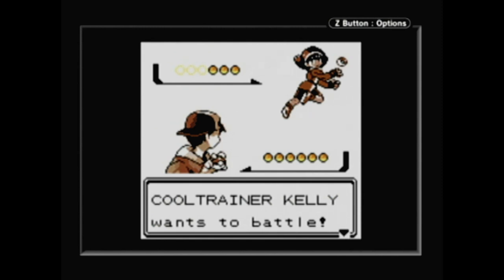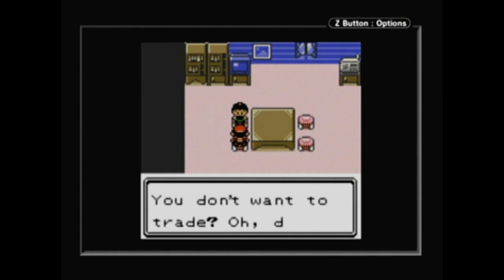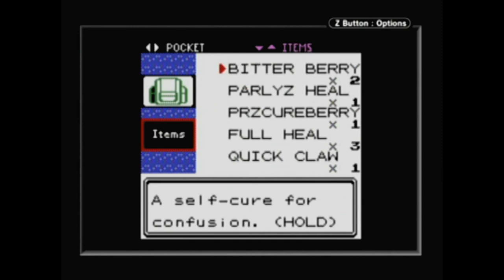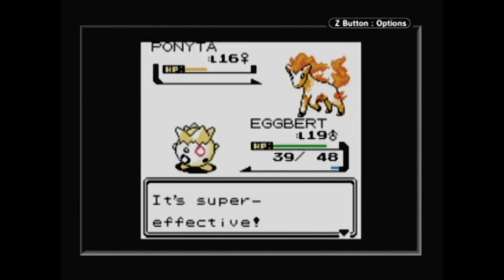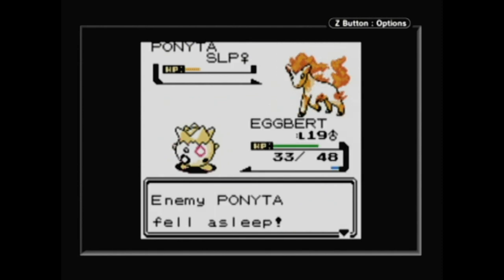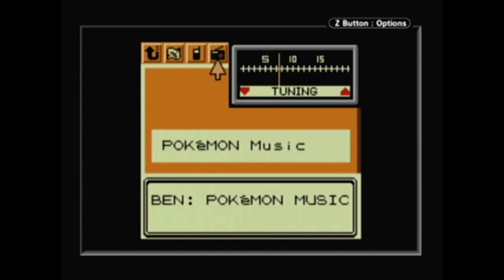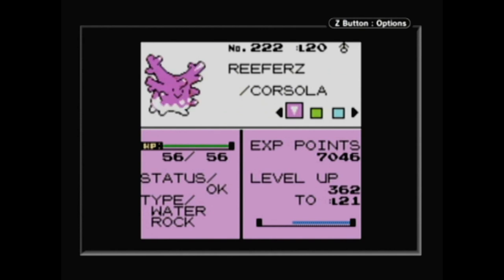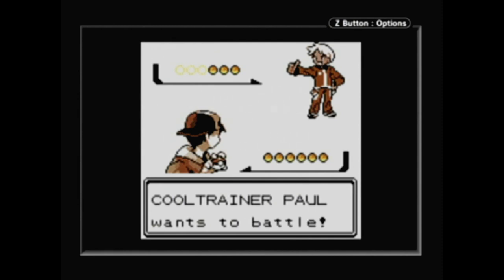CGRundertow POKEMON SILVER for Game Boy Color Video Game Review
Classic Game Room presents a CGRundertow review of Pokemon Silver for the Game Boy Color. Game Freak always makes the best Pokemon games.  With Pokemon Silver this is nothing short of the truth. In this you join your hero on his adventure in the new land of Johto as he quests to be a Pokemon master. This CGRundertow review features Pokemon Silver gameplay and is by CGR's Amanda.